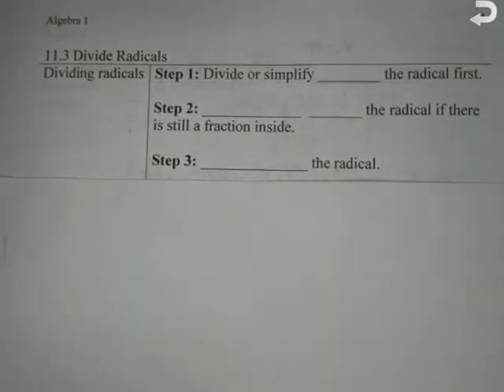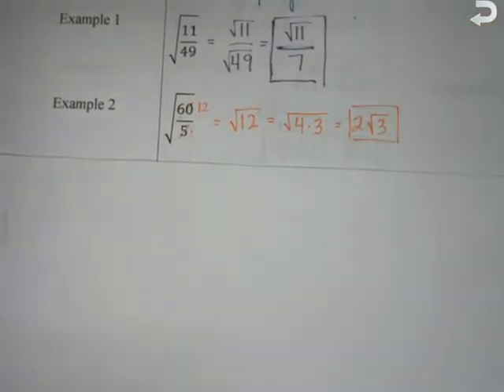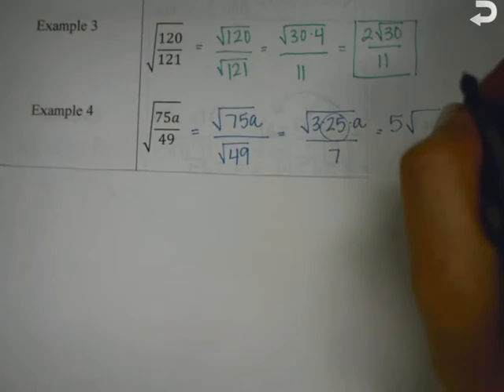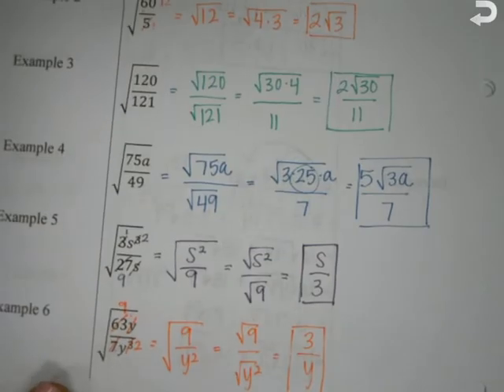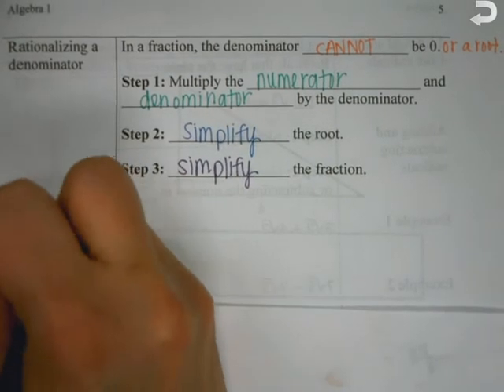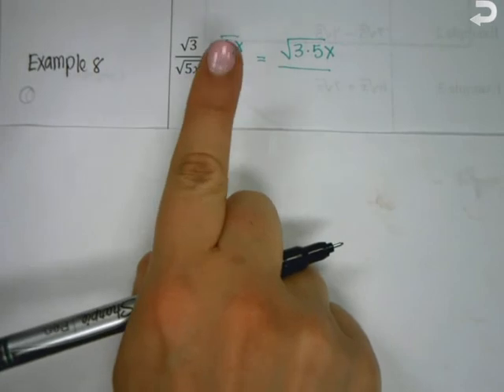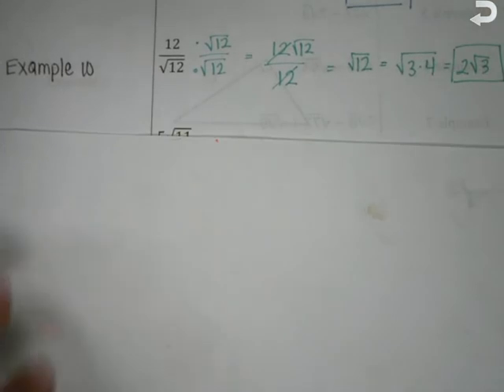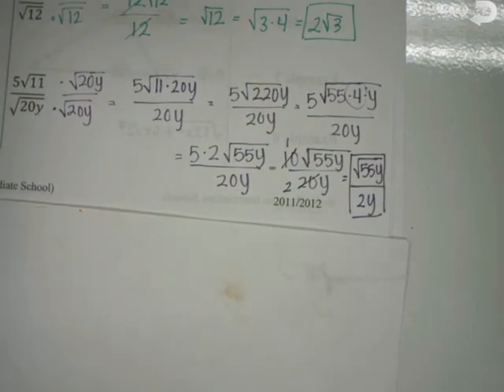Alg 1 11.3 Notes